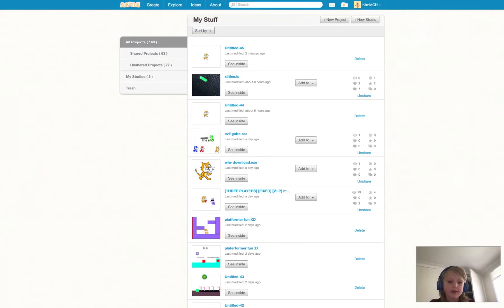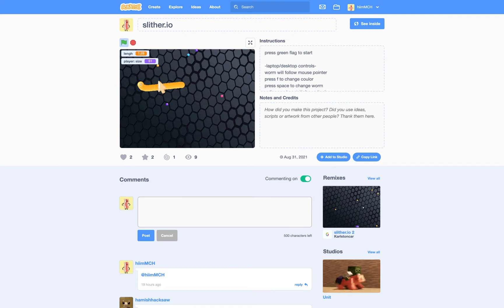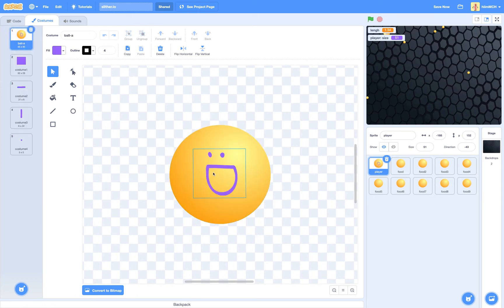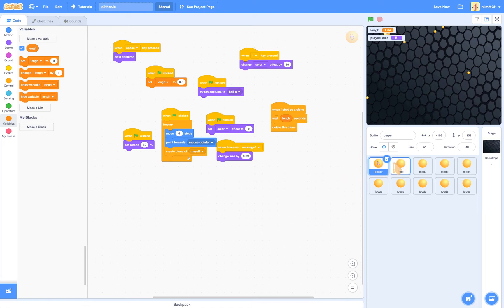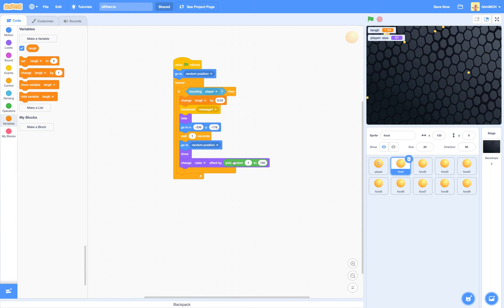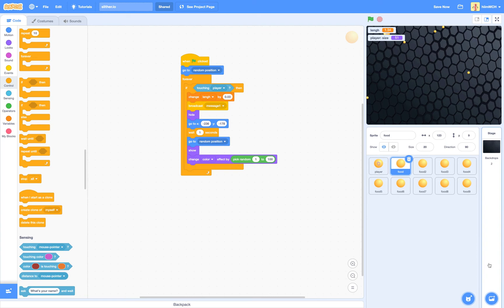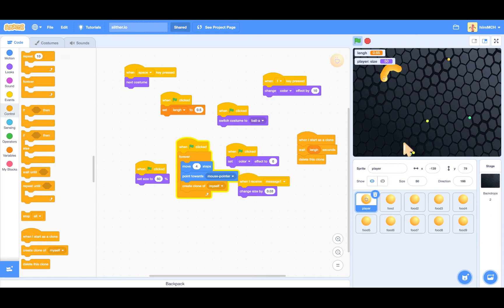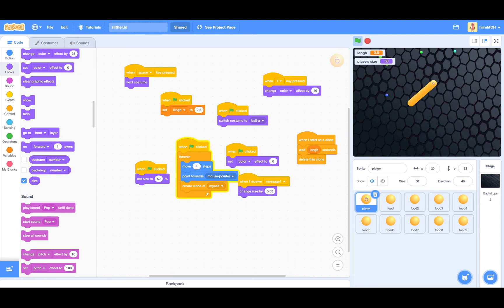how to make a slither.io game in scratch